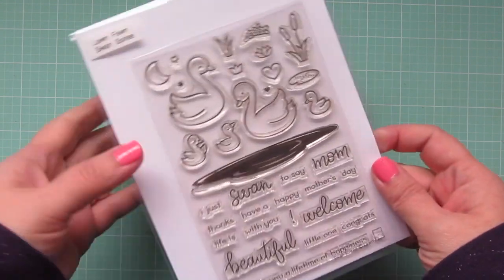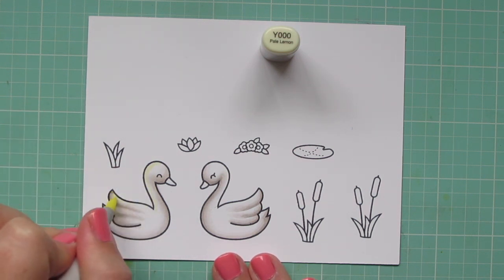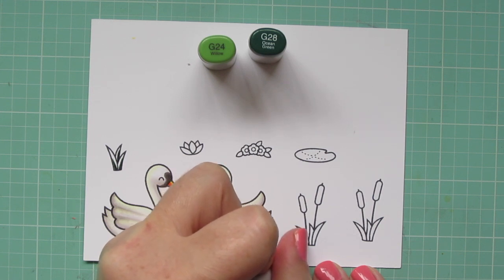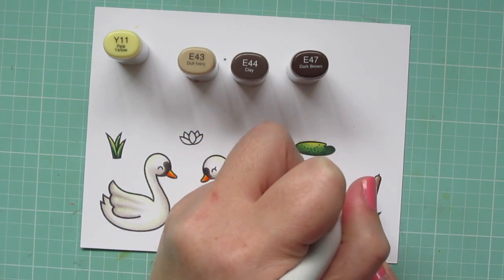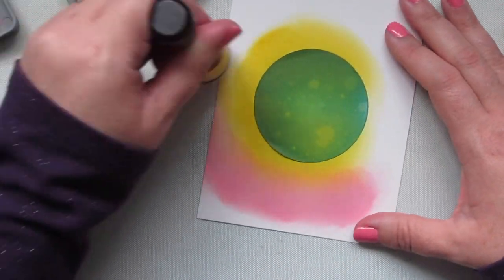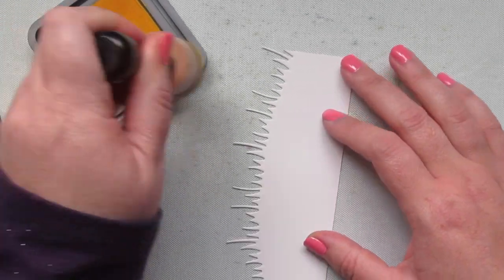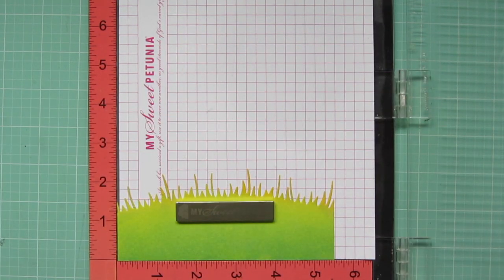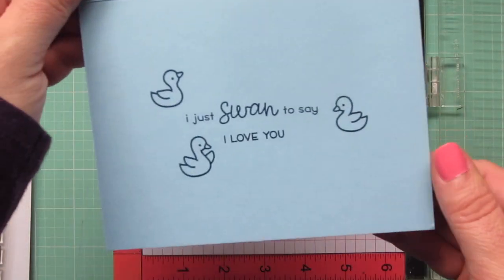Life is Beautiful Card | Copics + Distress Oxide | Lawn Fawn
Join me for a little swan moonlight rendezvous -- a sweet handmade card perfect for the one you love. Featuring Lawn Fawn stamps, Copic coloring, and a Distress Oxide Ink background.